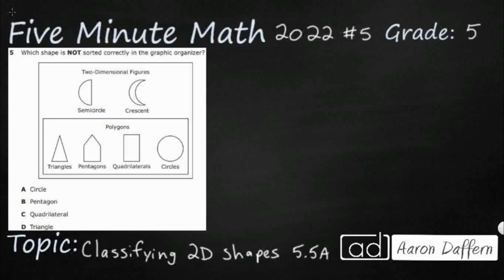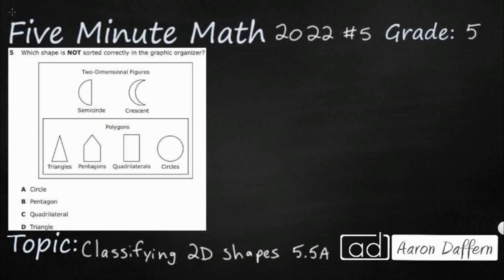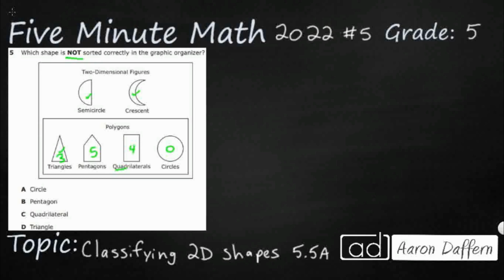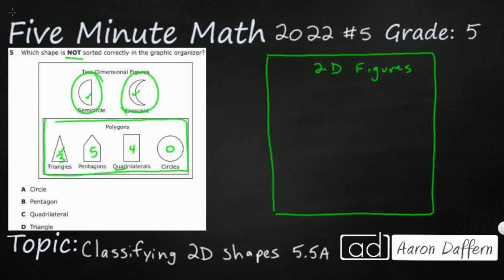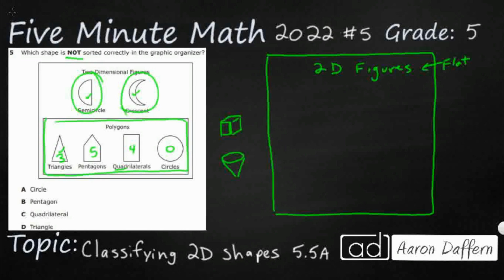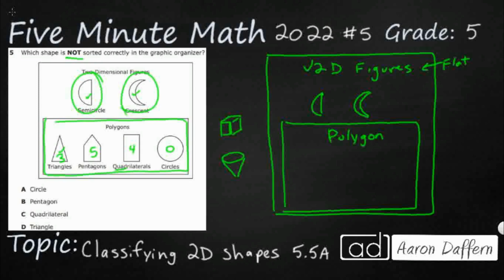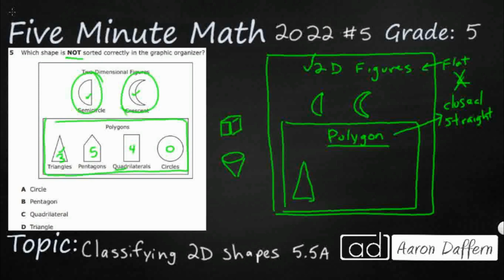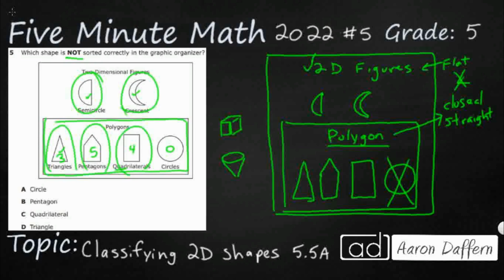5th Grade STAAR Practice Classifying 2D Shapes (5.5A - #11)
Practice classifying two-dimensional figures in a hierarchy of sets and subsets using graphic organizers based on their attributes and properties with a test item from the 2022 released STAAR test (#5 - 5.5A).